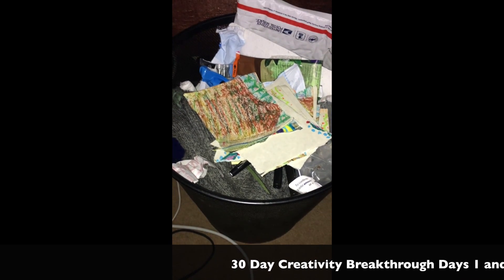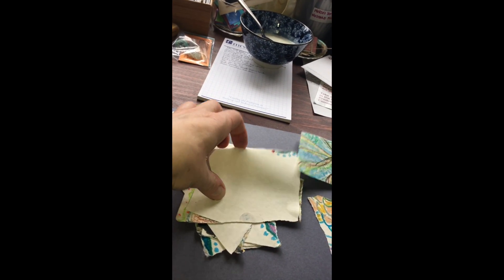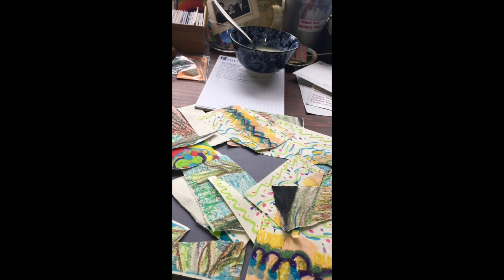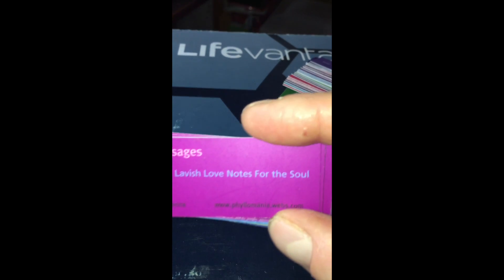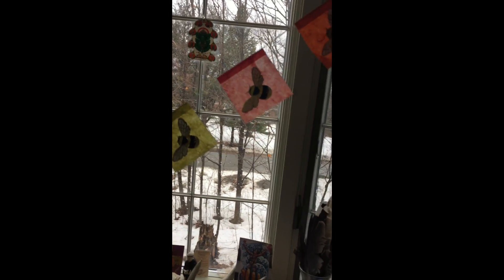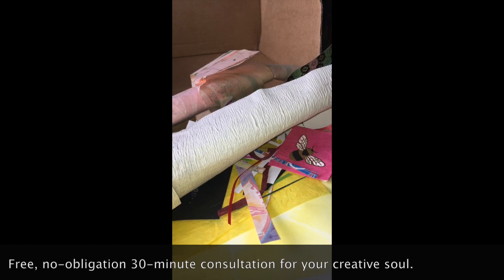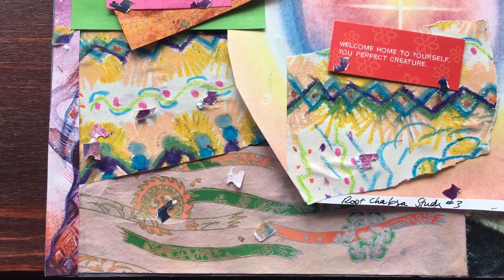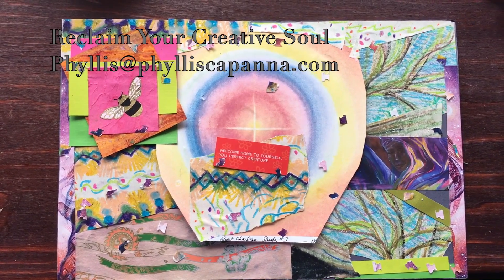Creativity Breakthrough Days 1 and 2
A bird's eye view of my creativity projects for days 1 and 2 of my personal creativity breakthrough challenge. It's all part of preparing to lead Reclaim Your Creative Soul, starting March 26, 2017.